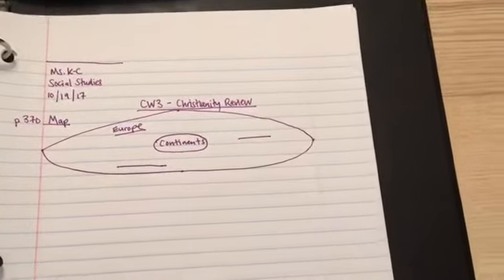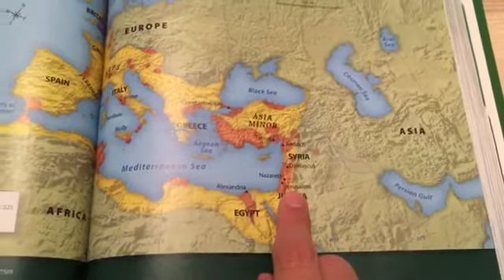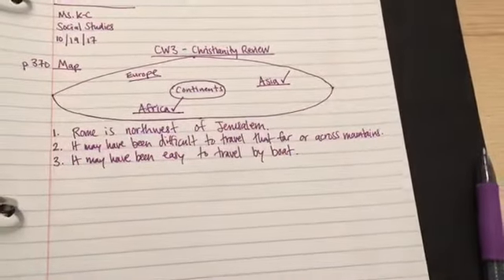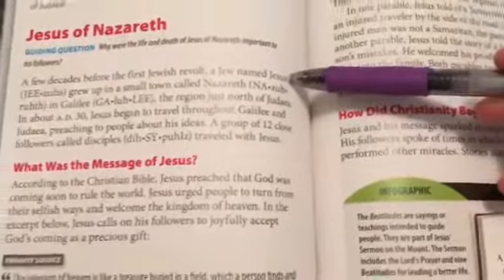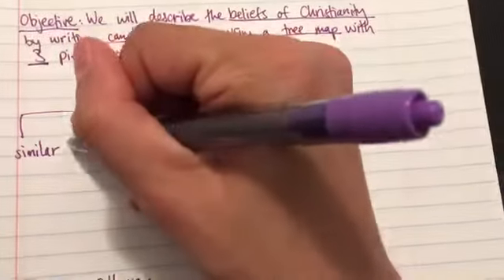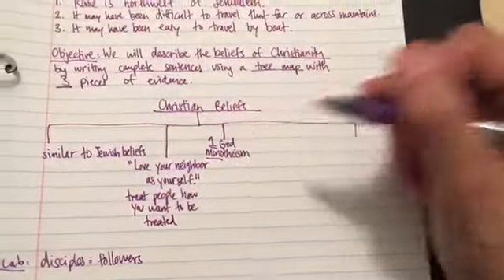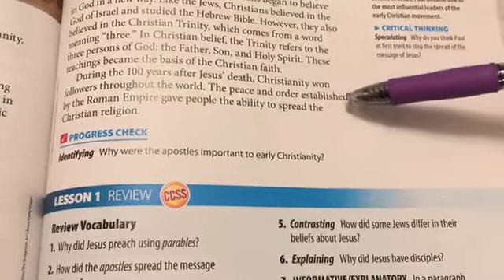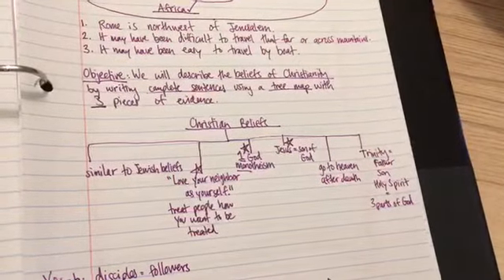October 19 2017